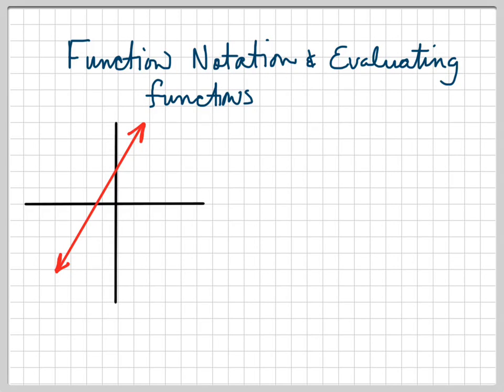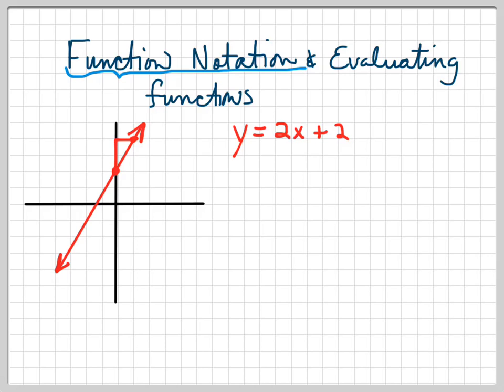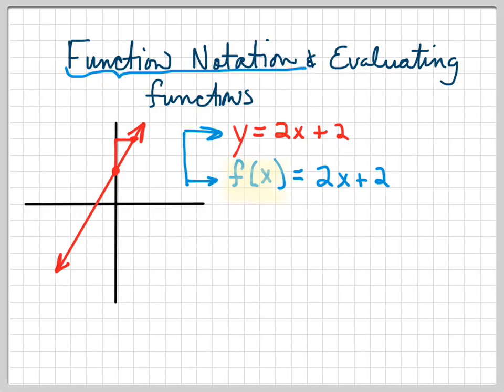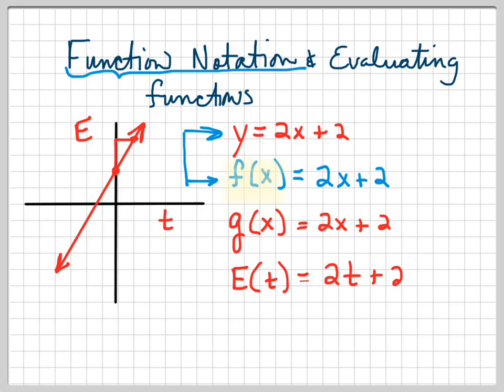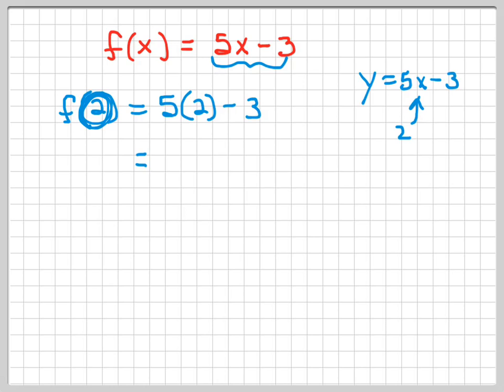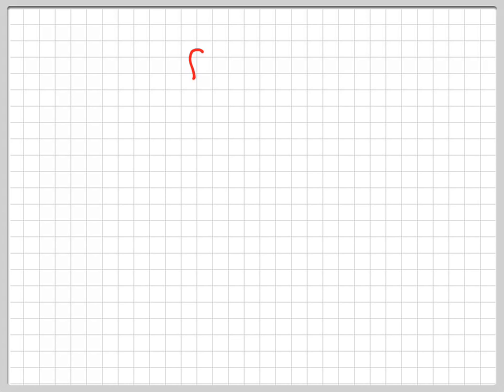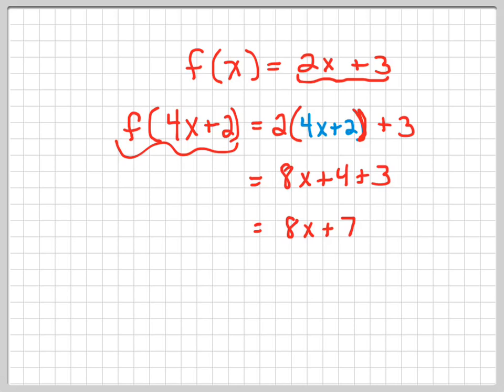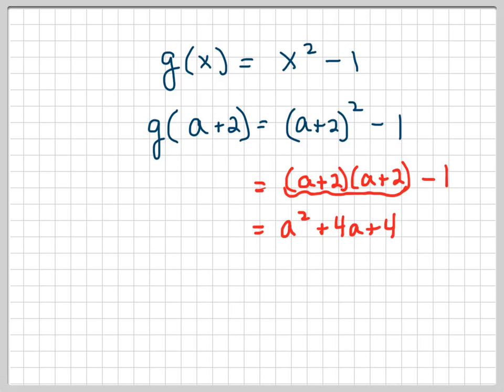function notation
Macintodd.net